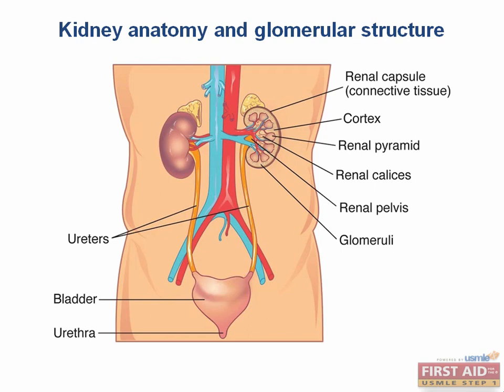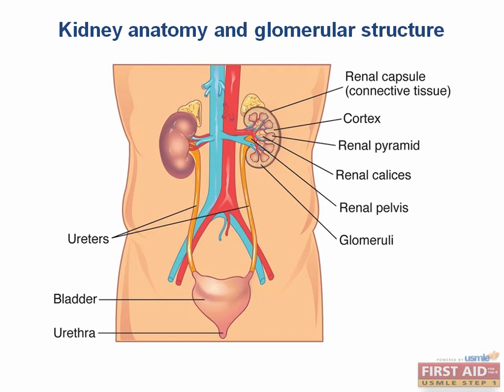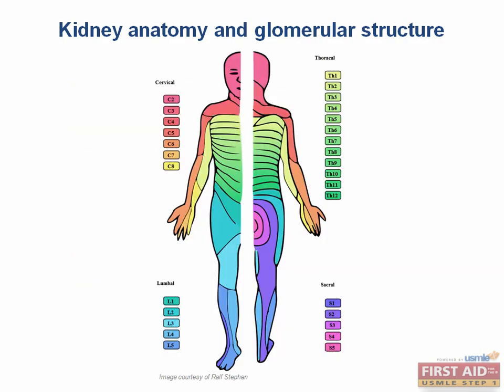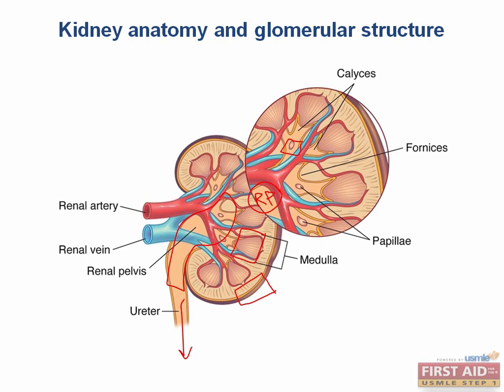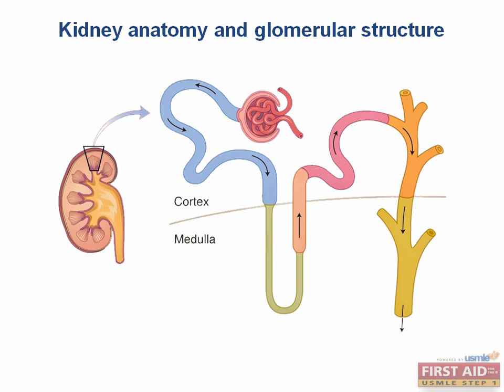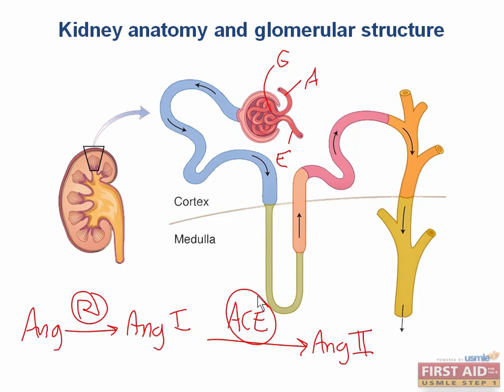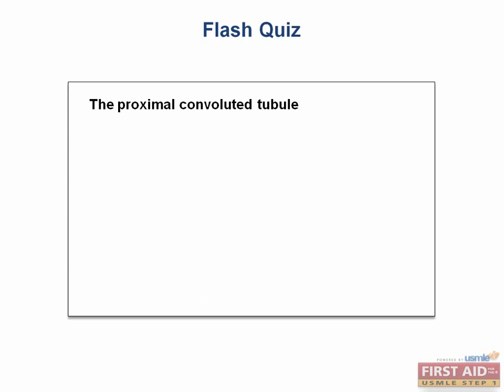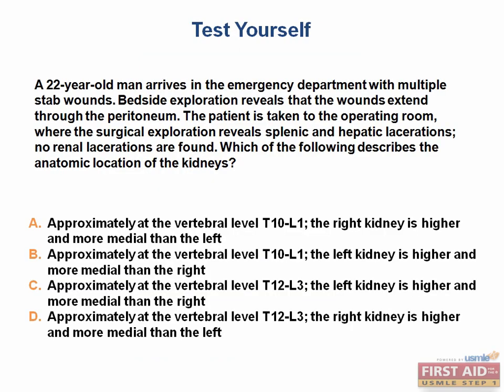Renal Anatomy - Kidney Anatomy and Glomerular Structure, Ureters: Course